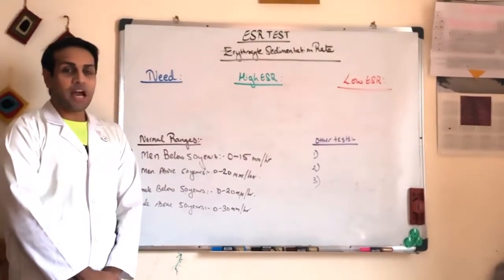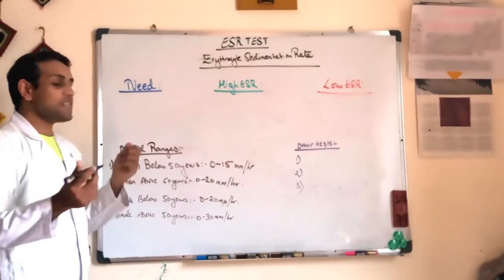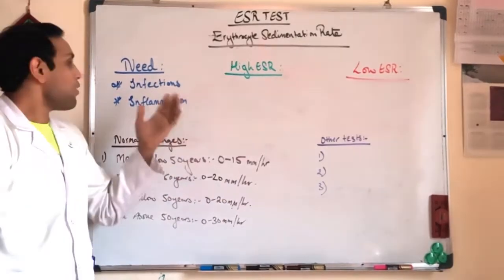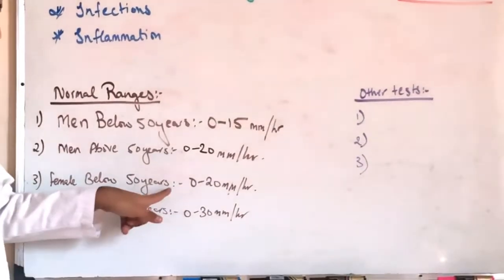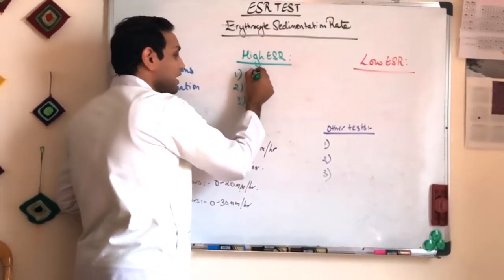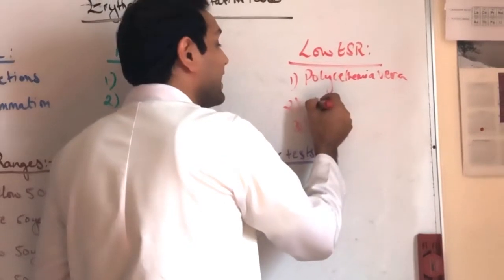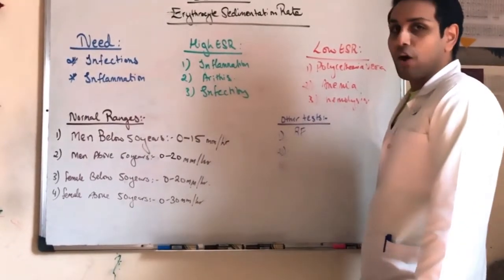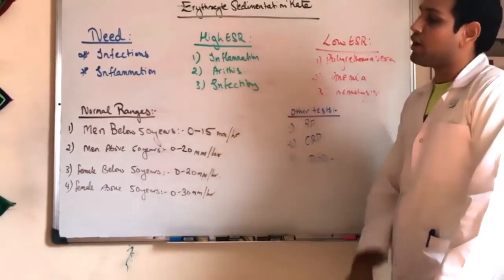Erythrocyte Sedimentation Rate (ESR Test)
ESR test is a non-specific blood test that helps detect inflammation associated with autoimmune diseases, infection and cancers.